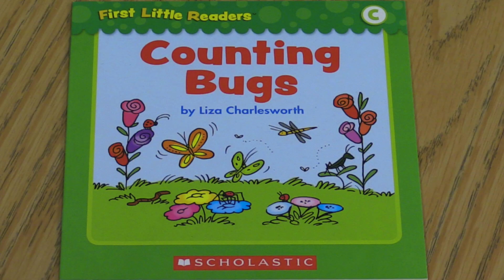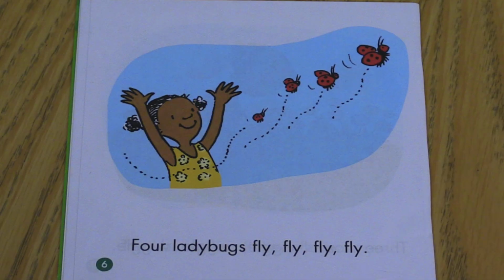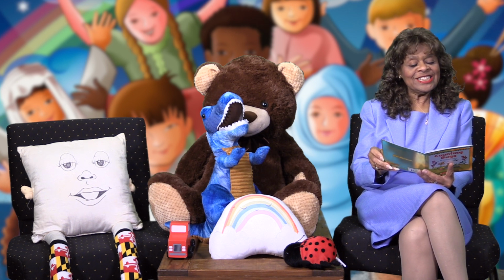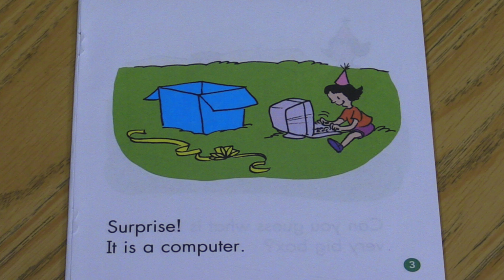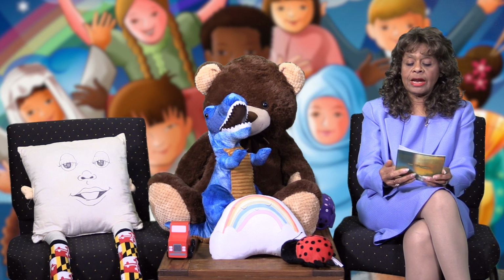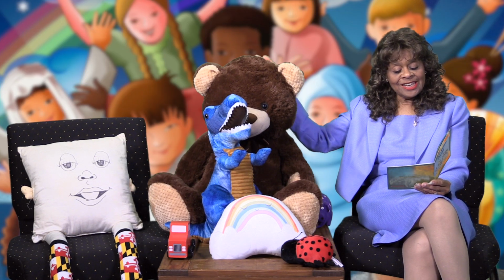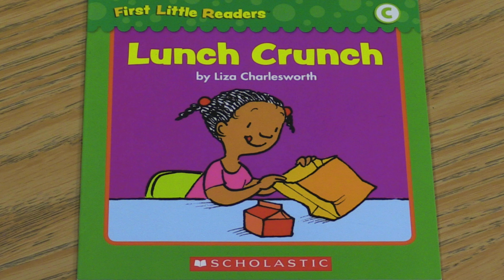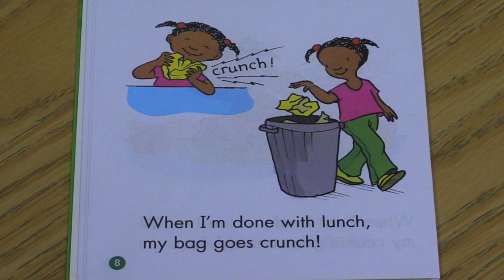Story Time with Dr. Judylynn Mitchell: June 2023 PART 2 - Bugs, Surprises, Piggies, and Lunch Crunch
Stories:
Counting Bugs
Surprises
This Little Piggy
Lunch Crunch